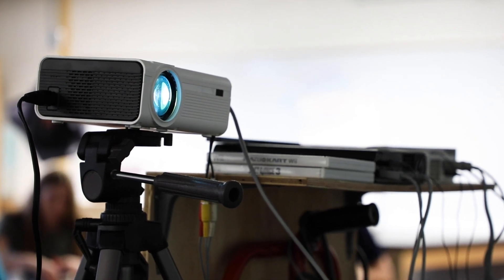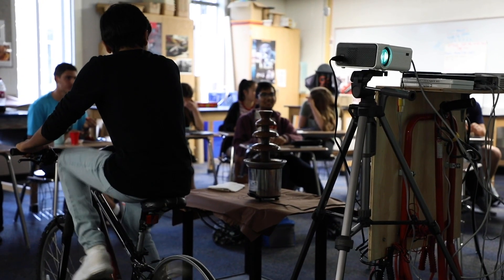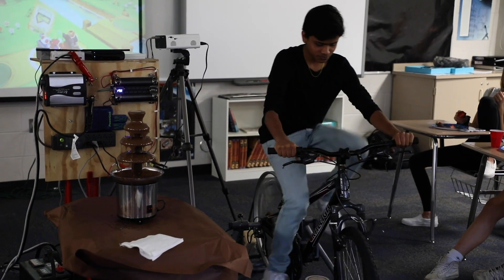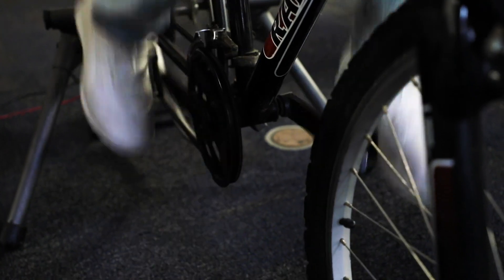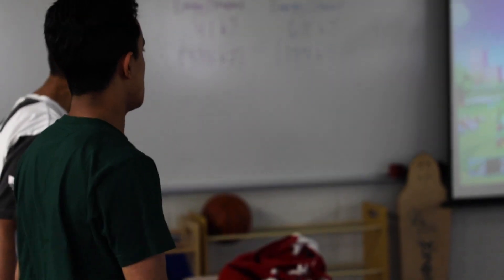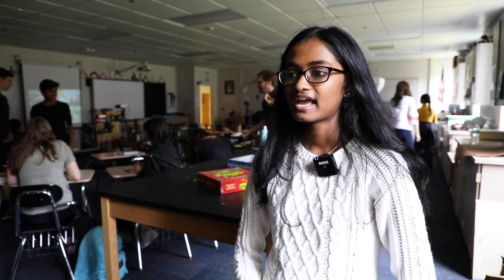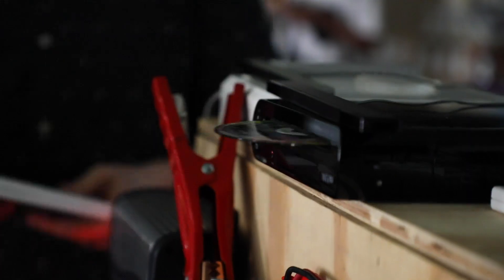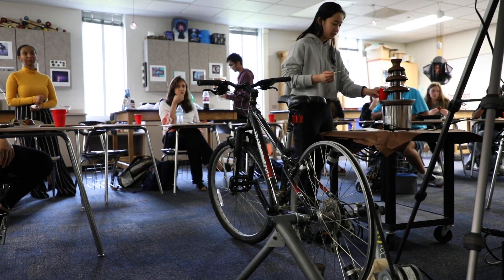EMPOWERING STUDENTS: to use their learning to go "Off the Grid"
Have you ever thought about how much outside energy you use in your daily life? How much electricity do you need at home? Or at work? Students in Ransom Brown's class at Troy High School know exactly how much--because, for one day, they ONLY used only energy they produced  themselves. Come along as students researched, generated and spent a powerful day “Off-the-Grid.”